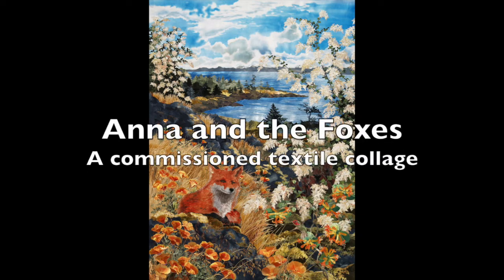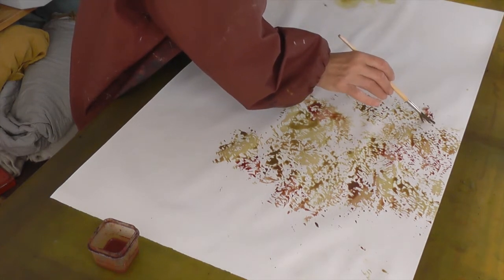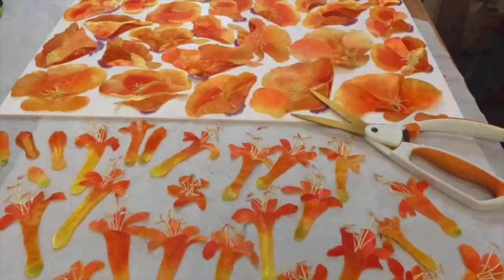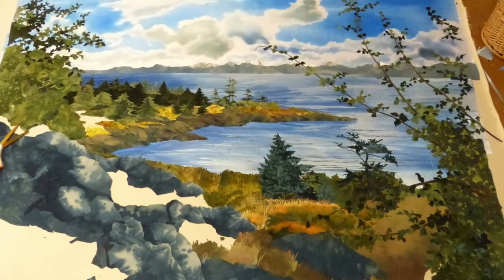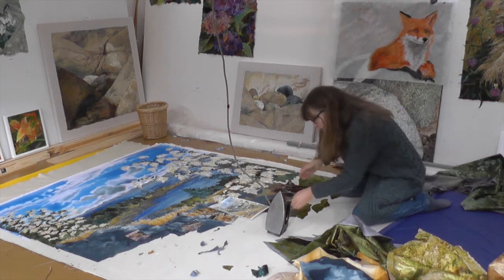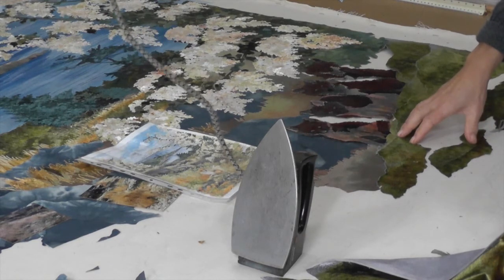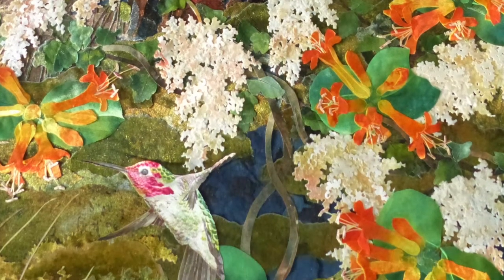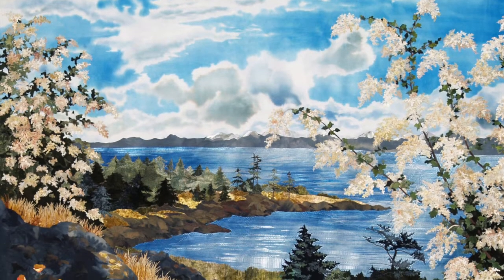Anna and the Foxes - Amanda Richardson Artist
Anna and the Foxes is a commissioned textile collage seven feet high and five feet wide.  This video takes you through from the design to the finished artwork.  The piece explores the beauty of plants and creatures on the spectacular West Side of San Juan Island in Washington State.